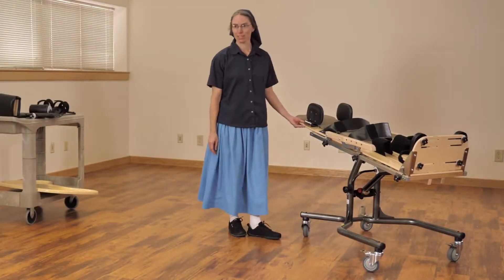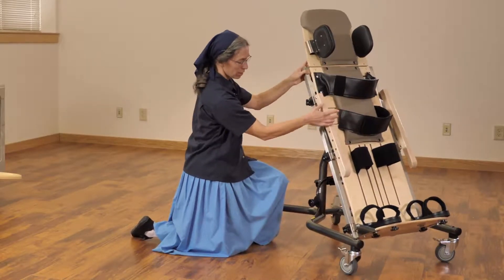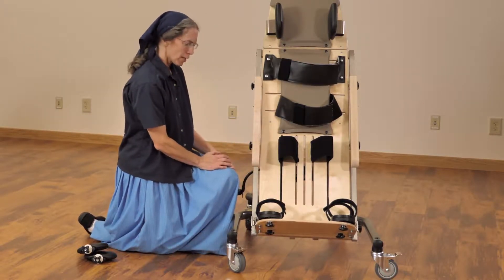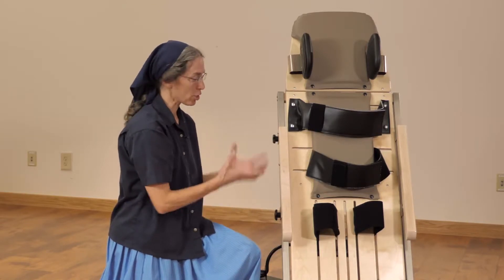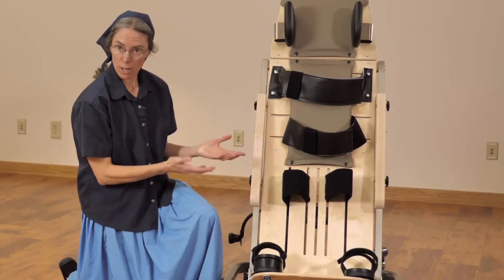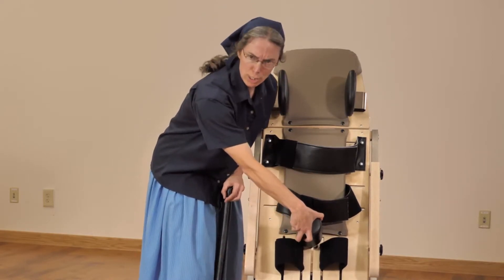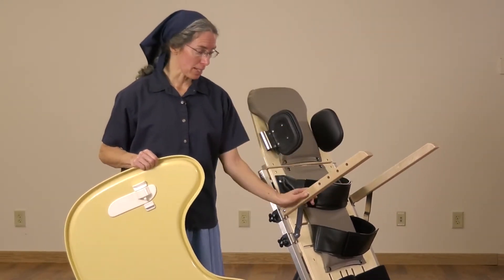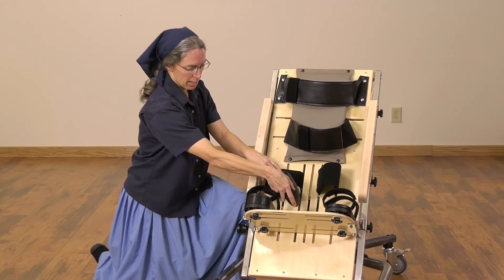Lori Demonstrates the Rifton Supine Stander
ME GUSTA EN FACEBOOK!

APRENDA MÁS SOBRE LOH MEDICAL